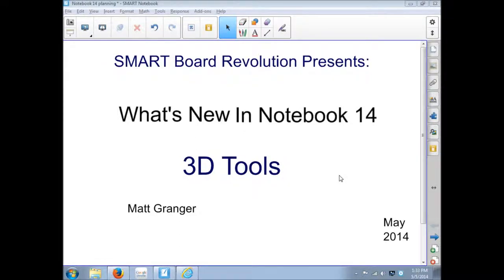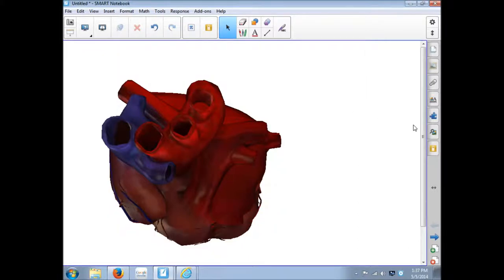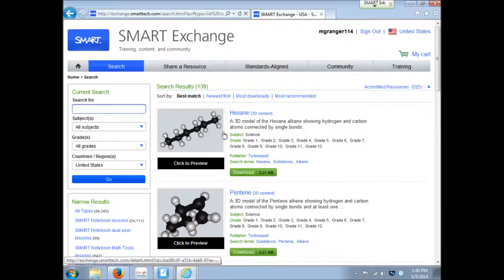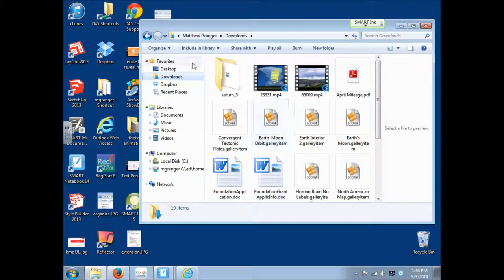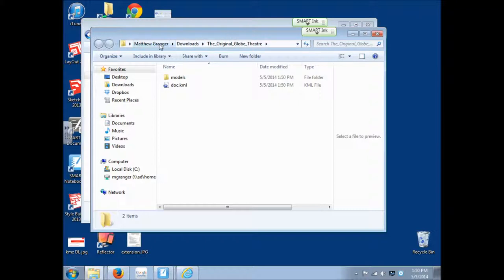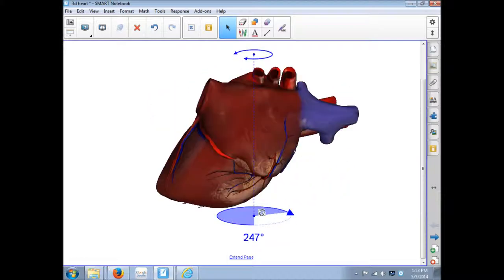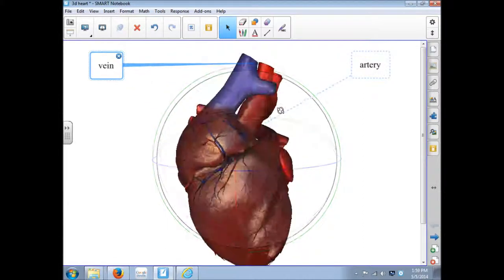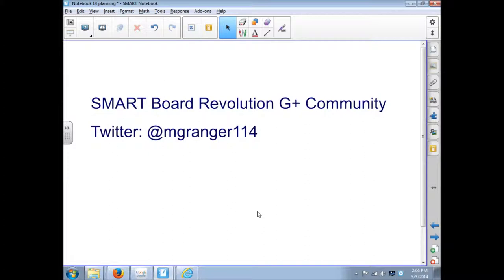SMART Survival Guide: Notebook 11: Using 3D Content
The 3D tools come with SMART Notebook 14, but it used to be a separate purchase of a license or SMART Document Camera. Learn to search for 3D content at the SMART Exchange and the Trimble 3D Warehouse. Learn to convert the Trimble 3D content to the proper format to use is Notebook and how to manipulate the 3D images.